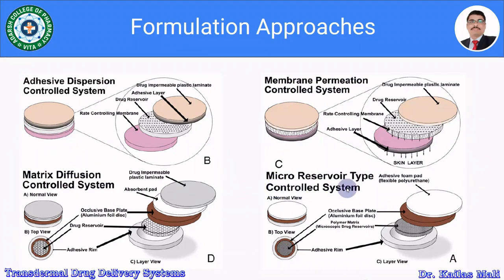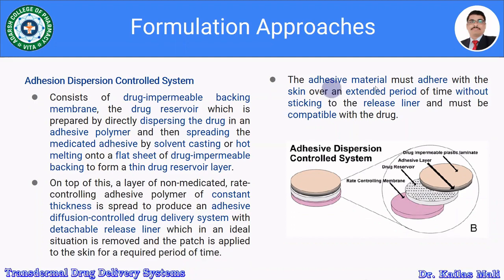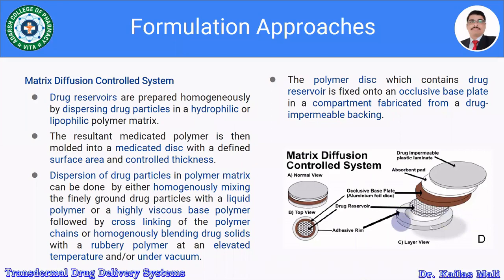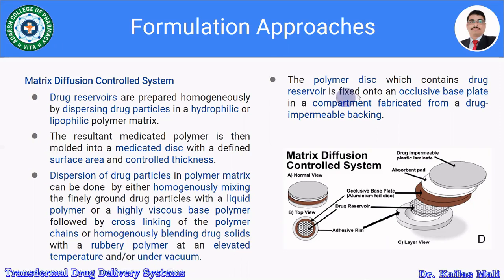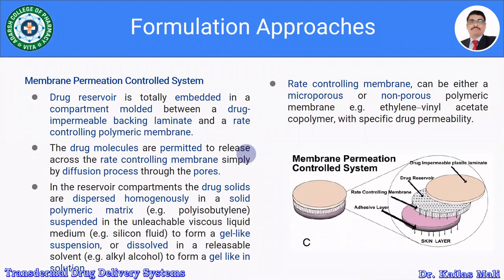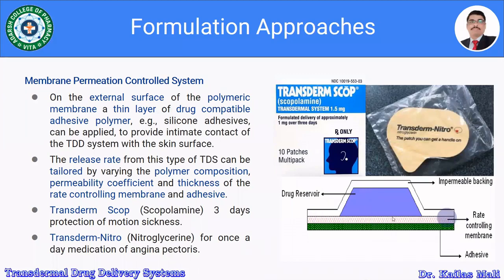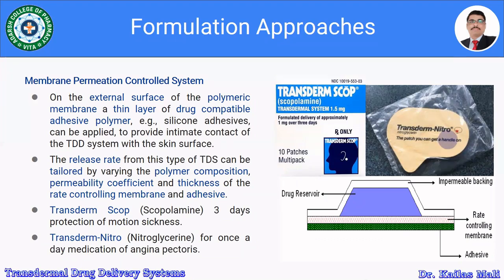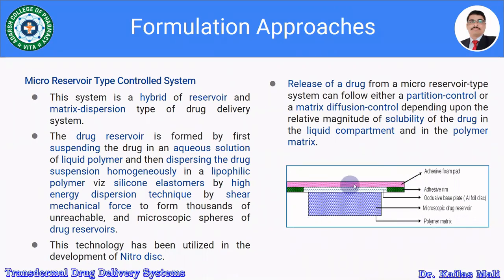Transdermal Drug Delivery Systems ll Formulation Approaches ll NDDS ll Part VII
Formulation approaches TDDS
Adhesion Dispersion Controlled System
Matrix Diffusion Controlled System
Membrane Permeation Controlled System
Micro Reservoir Type Controlled System